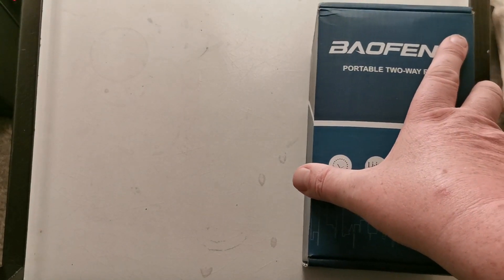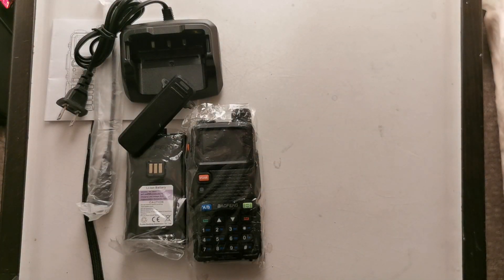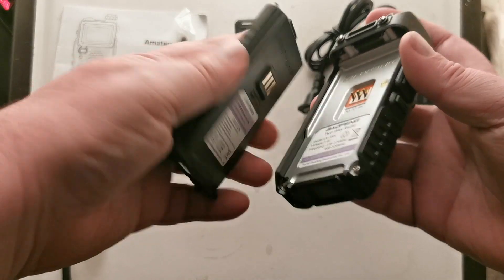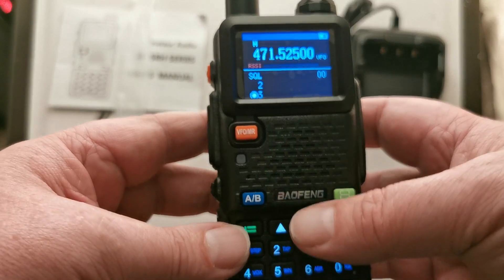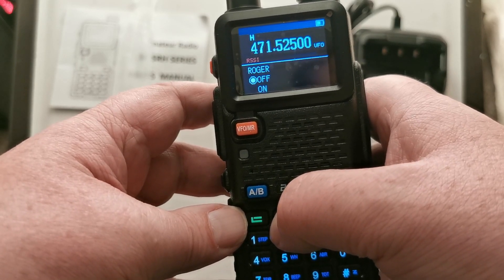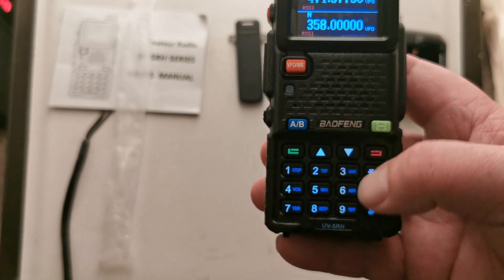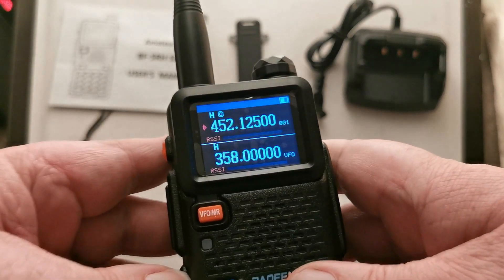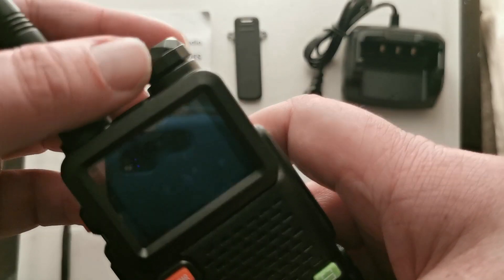Baofeng BF(UV)-5RH HAM radio - unboxing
Check out this unboxing of the Baofeng BF(UV)-5RH HAM radio, a popular dual band radio for HAM radio enthusiasts. Get a closer look at this Baofeng radio and see what makes it a great choice for your HAM radio needs!

00:00 Introduction
00:21 The Radio
00:34 The Battery
00:56 The Antenna and Charger
02:05 Its Bigger
02:20 The Assembly
02:44 Its ALIVE !
03:00 Playtime